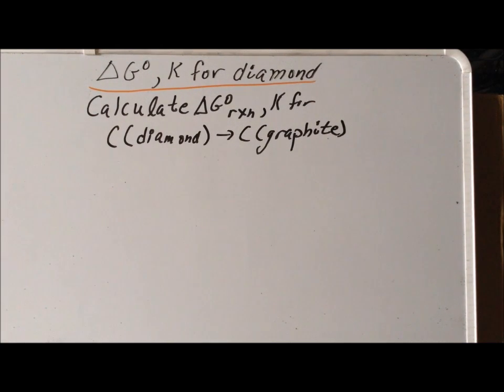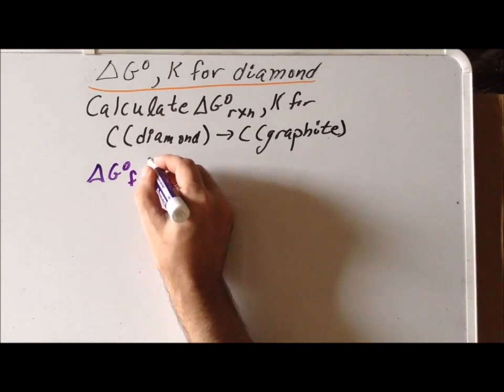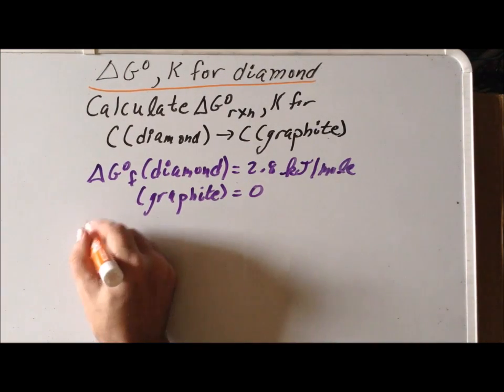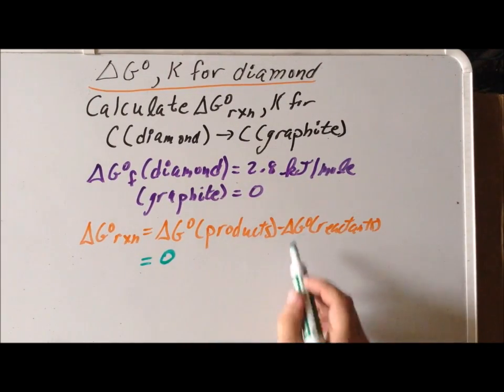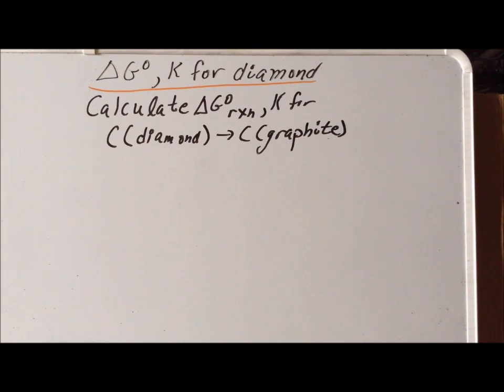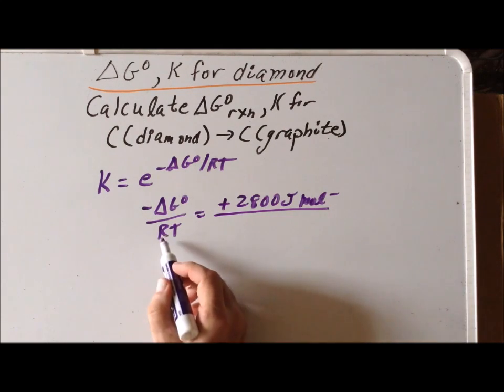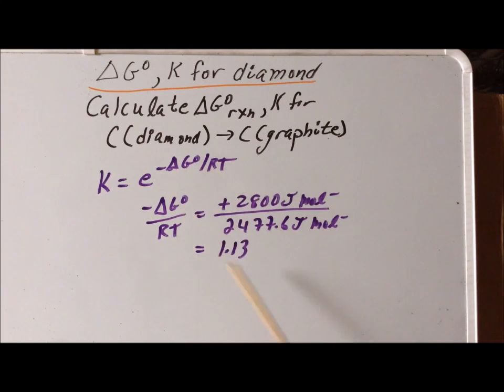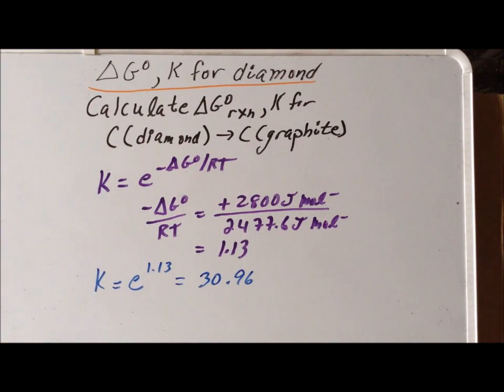Thermodynamics: ΔGº and K for the conversion of diamond to graphite problem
00:07   Statement of problem
00:51   Standard Gibbs free energy of formation (ΔG°f) for diamond
01:16   Standard Gibbs free energy of formation (ΔG°f) for graphite
01:54   Standard Gibbs free energy of reaction (ΔG°rxn) by definition
03:20   Relationship between equilibrium constant K and the standard Gibbs free energy (ΔG°)
03:30   Calculation of K

Calculation of the ΔGº of reaction, and the equilibrium constant K,  for the reaction of diamond to graphite.